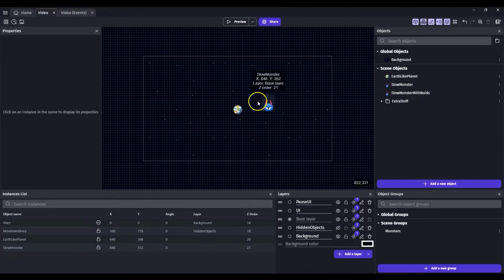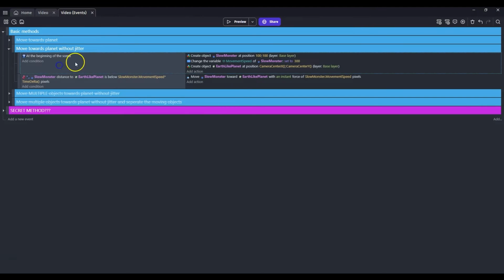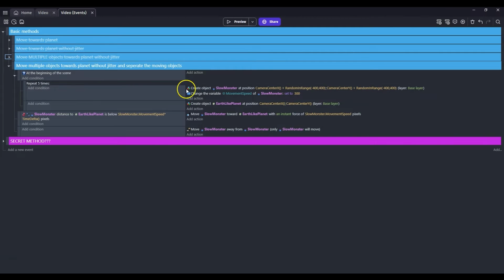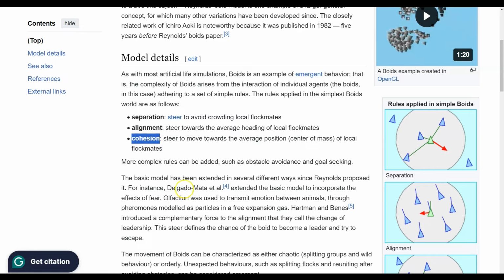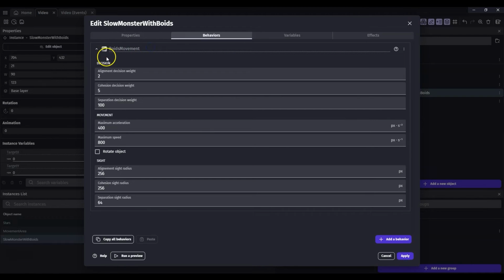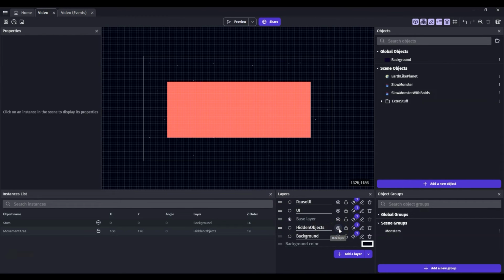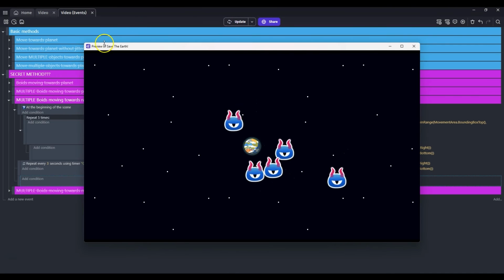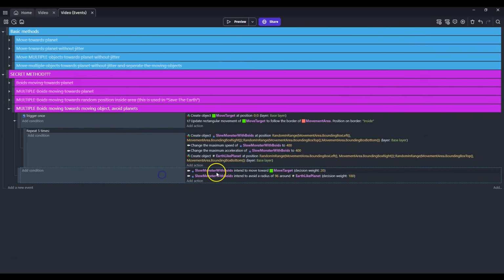The SECRET to Smooth Monster Movements in your Game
Unlock the secret to creating incredibly smooth and natural monster movements in your games with this detailed GDevelop tutorial. Whether you're new to game development or looking to enhance your design skills, this video will guide you through the essentials of basic movement mechanics before diving into the advanced techniques of Boids behavior.

What you'll learn:

Foundations of Movement: Start with basic movement principles to understand the core mechanics.

Introduction to Boids Behavior: Learn what Boids behavior is and why it’s a game-changer for animating objects.

Applying Boids in GDevelop: Step-by-step instructions on implementing Boids to make your monsters move naturally and fluidly.

Practical Examples: See real examples of how applying these techniques can transform your game's dynamics.

Perfect for game developers of all levels, this tutorial will not only teach you how to implement Boids behavior but also inspire you to experiment with different types of natural movement in your games. By the end of this video, you’ll possess the tools and knowledge to elevate your game design and wow your players with seamless, lifelike animations.

Don’t miss out on mastering the art of monster movement.